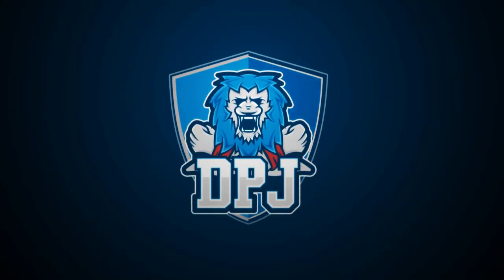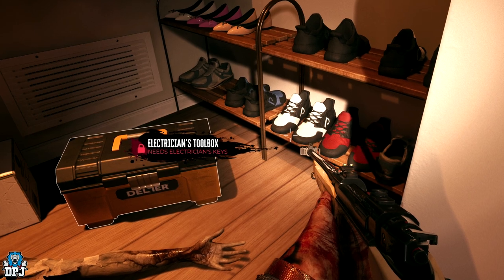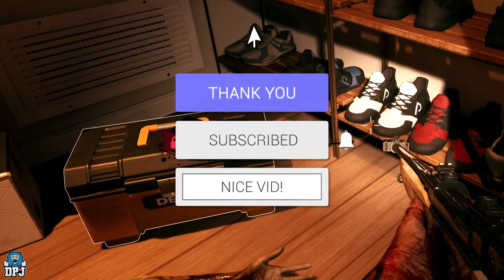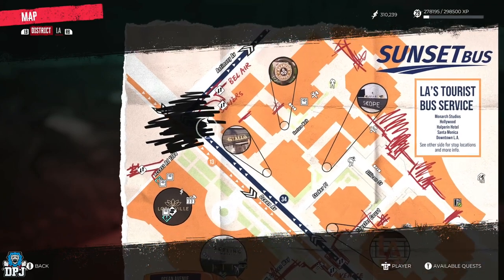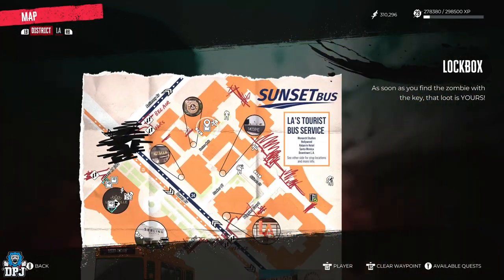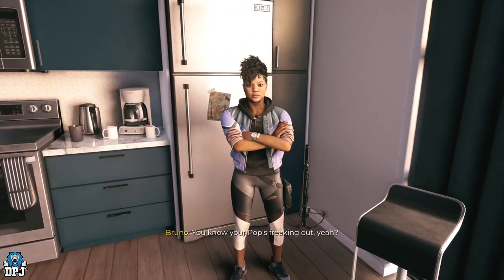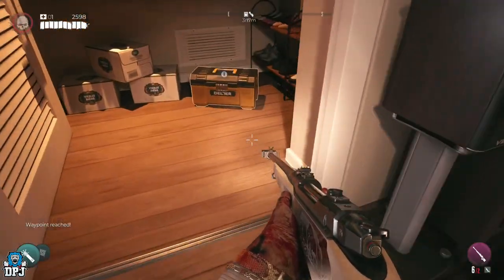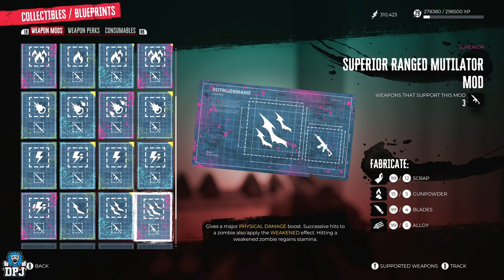Dead Island 2: Whats Inside The Secret Electrician's Toolbox? - Superior Ranged Mutilator Mod Guide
Dead Island 2 Superior Ranged Mutilator Mod Guide - The Electricians Toolbox is found within the Ocean Avenue Area & requires you to get the Electricians Keys to open it, these keys drop from a zombie called the Faulty Electrician. Using these keys to open this box rewards you the amazing Superior Ranged Mutilator Mod .